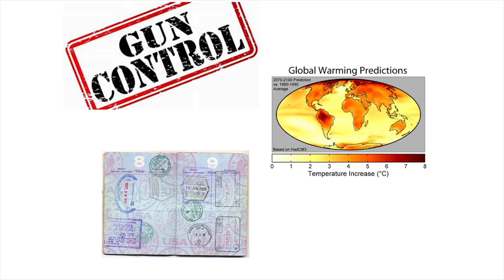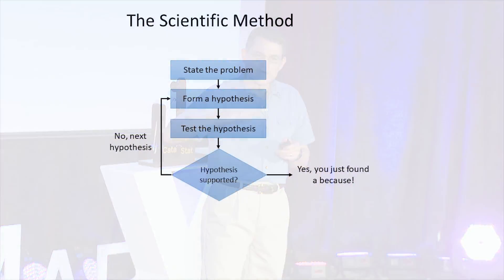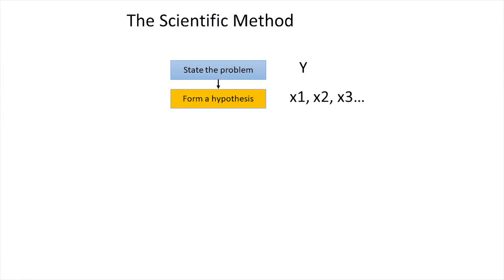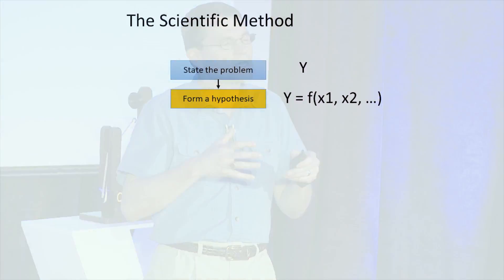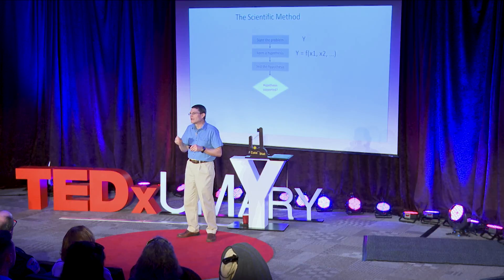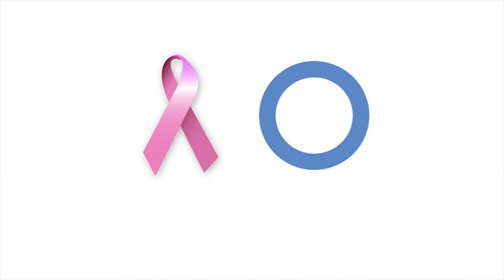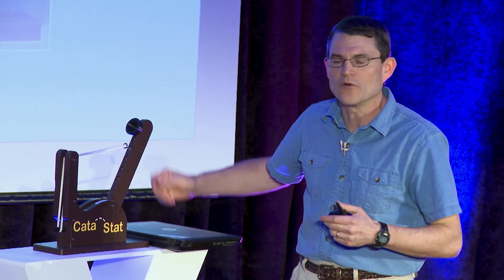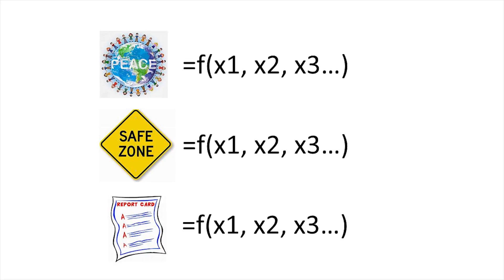Social Problem Solving and the Scientific Method | Evan Anderson | TEDxUMary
Evan Anderson discusses how the Scientific Method can help us reestablish civil discourse and seek deeper solutions to all problems in the world around us. By championing the “because” behind our positions, we can use fact rather than mere opinion to find real answers to our biggest questions.  Evan Anderson owns Gizmonics, a design, prototyping, and product development company in Bismarck, ND. With an on-site prototyping shop, CAD tools, and a commercial grade 3D printer, most development work can be accomplished in-house.

Evan has 23 years of product development, manufacturing, and project management experience and has brought several innovative products to market.

Evan began his professional career with the Boeing Company. He then worked for Applied Films Corporation, a high-tech manufacturer in Boulder, Colorado. At Applied Films, Evan held the titles of Quality Engineer, Capital Projects Manager, and Manufacturing Manager. As Manufacturing Manager, he was responsible for 250 employees and $50M in annual production.

Evan holds Master’s and Bachelor’s Degrees in Industrial Technology from the University of North Dakota and recently served as the President of the UND Technology Department Advisory Council. This talk was given at a TEDx event using the TED conference format but independently organized by a local community.